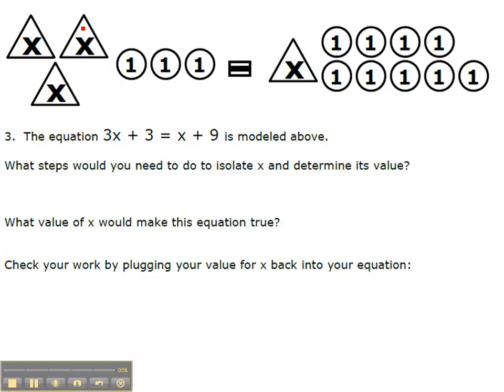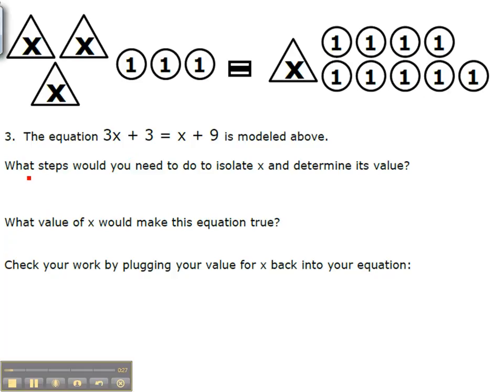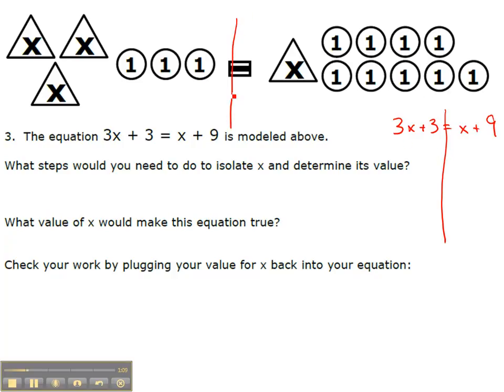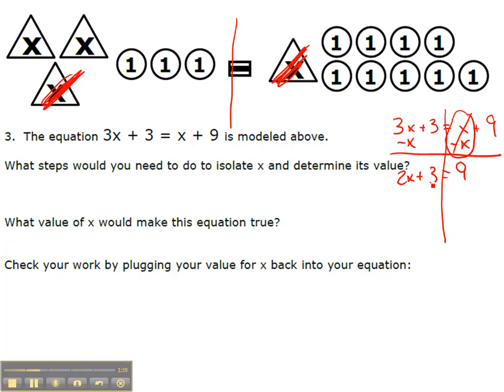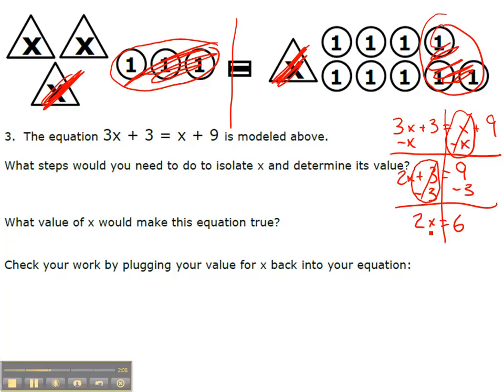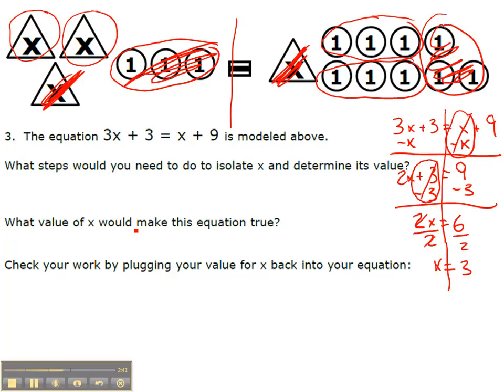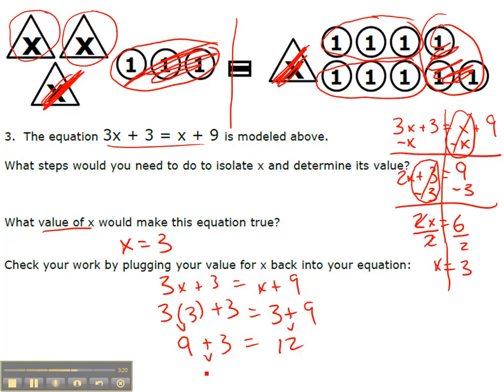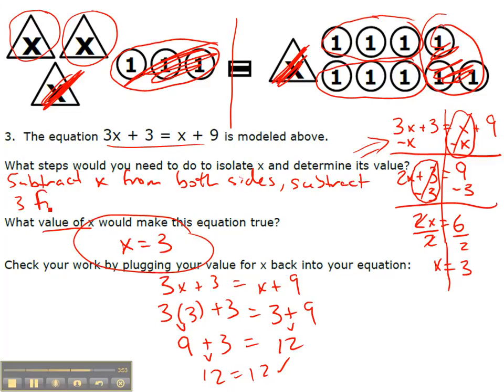hwhelp_112911_both.mp4